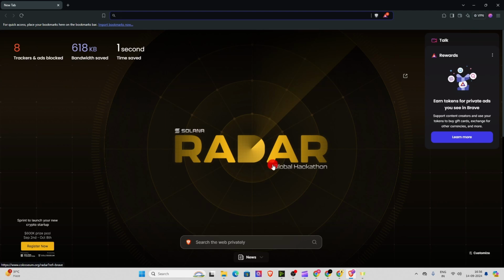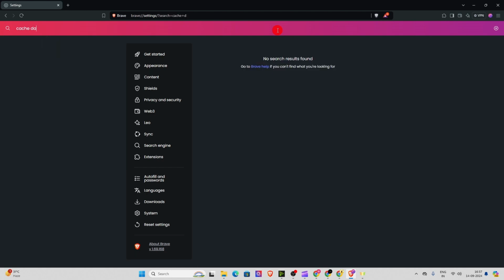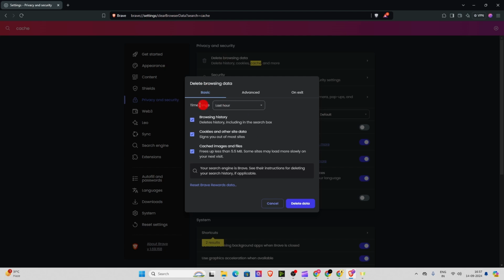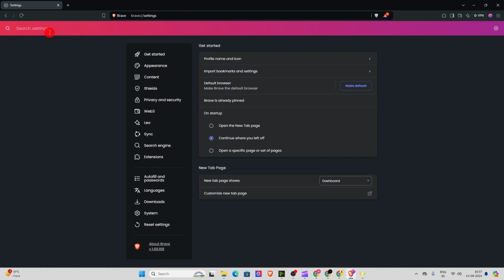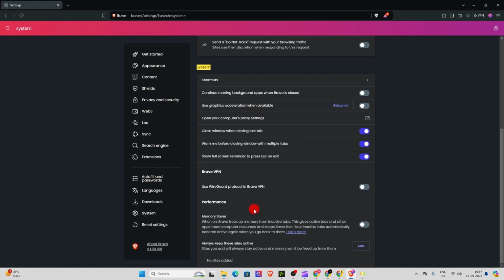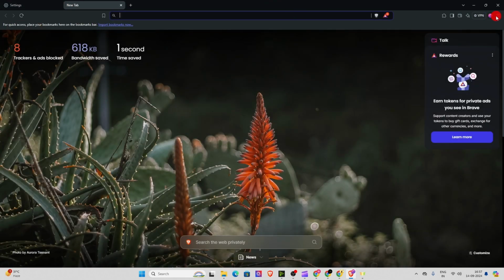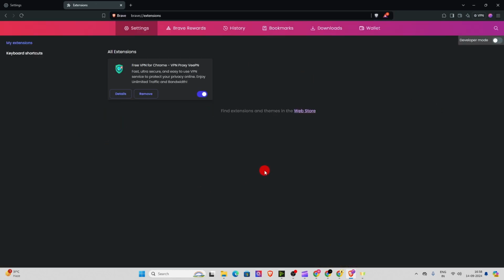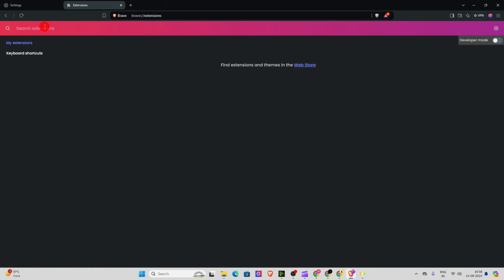how to improve browser brave speed (Step By Step Guide)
In this video i will show you how to improve brave speed and make your brave browser more faster than ever.

By watching this video you will know how to increase download speed in brave browser.

if you are new and don't know how to use brave browser then this is a easy brave browser tutorial which is simple to understand.

how to increase download speed on brave browser,brave increase download speed,brave browser download speed,how to increase brave browser download speed,how to download faster in brave browser